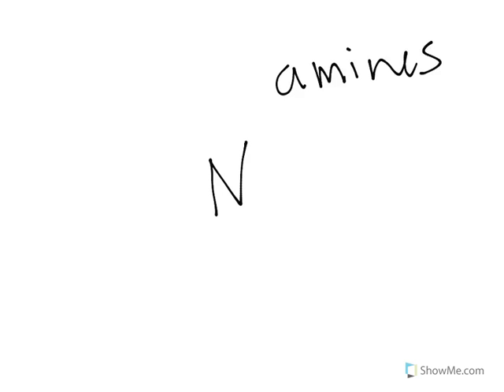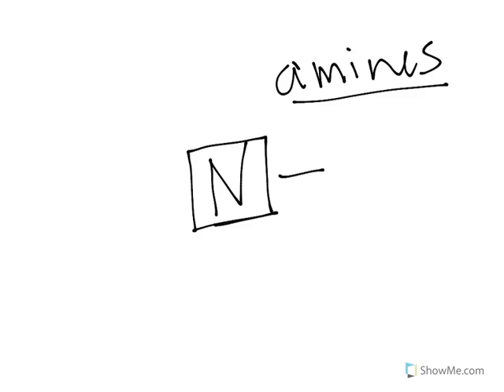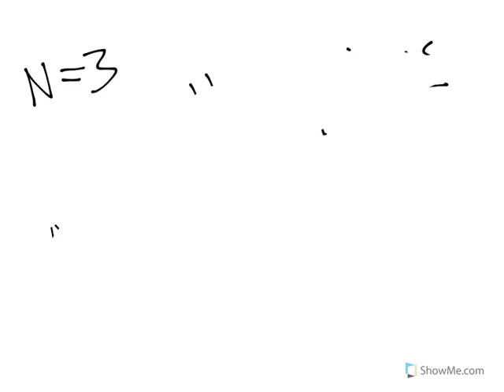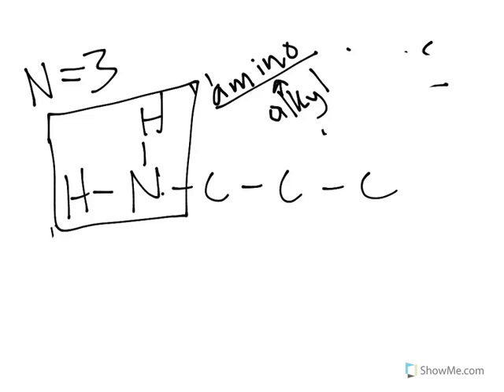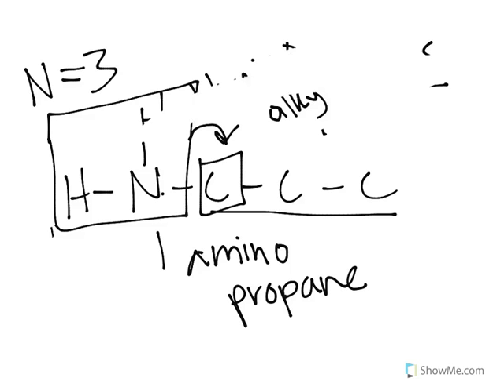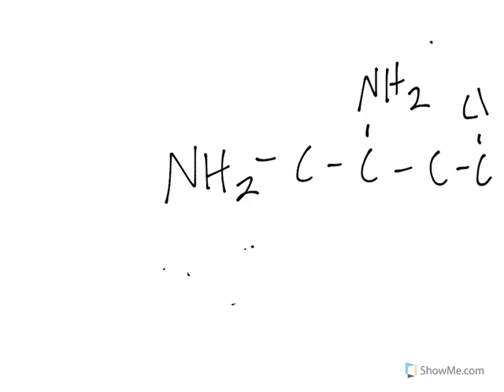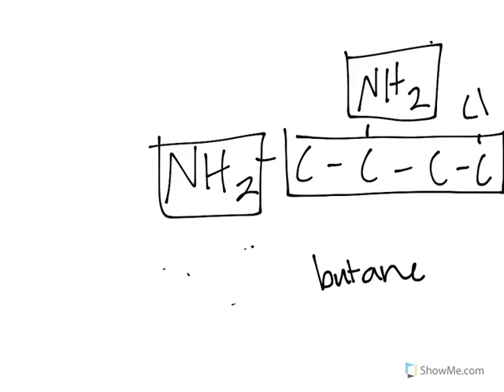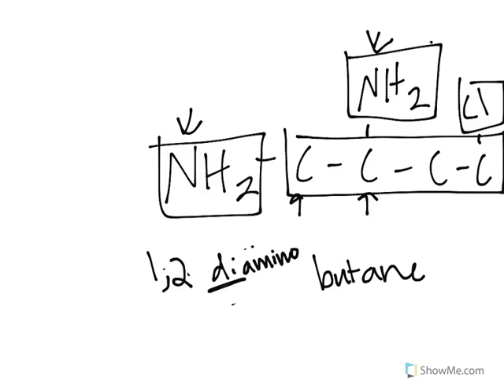Naming Primary Amines